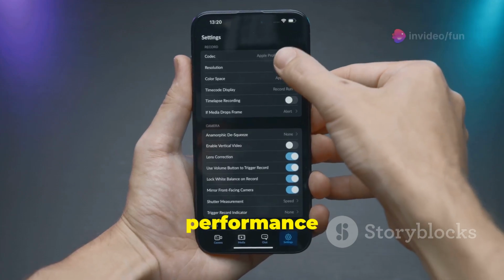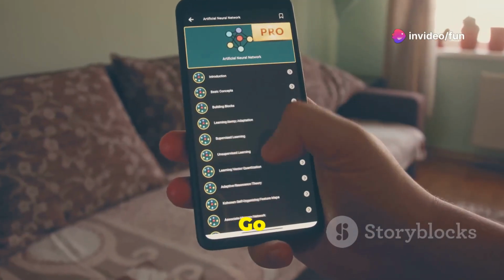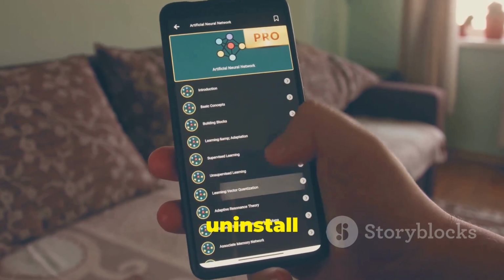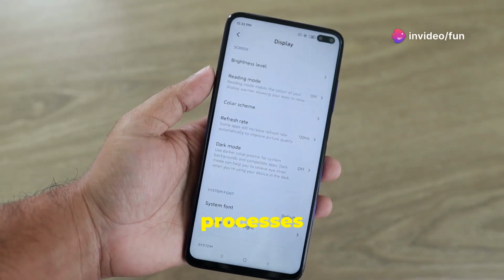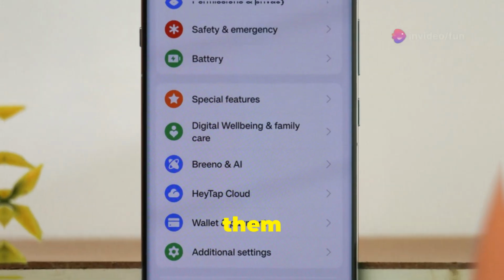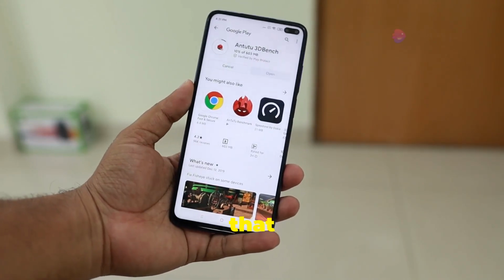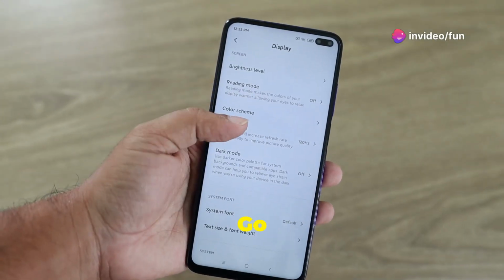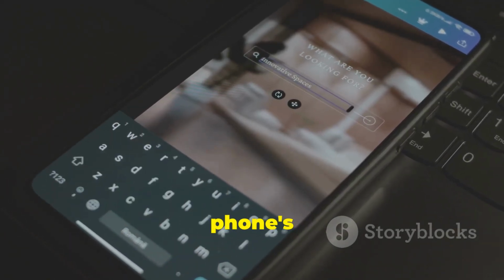Make Your Android Phone Fast Again (Fix Slow Android)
how to fix Slow Performance of your Android phone